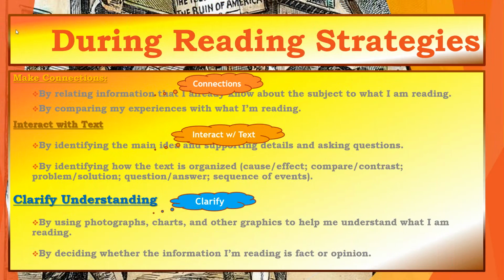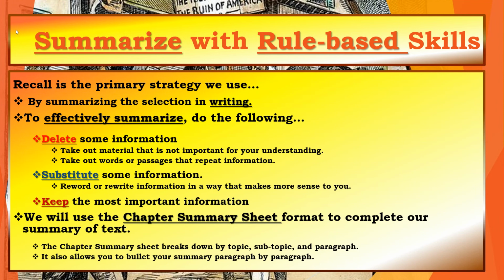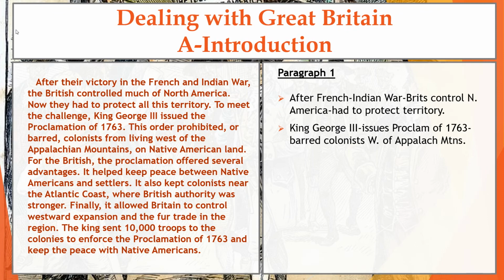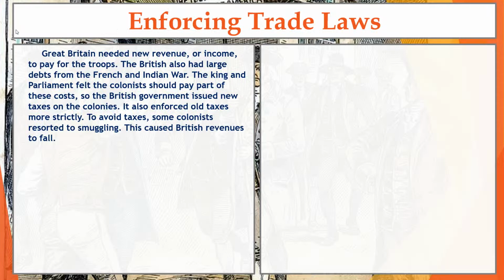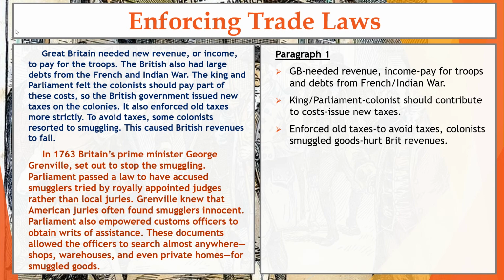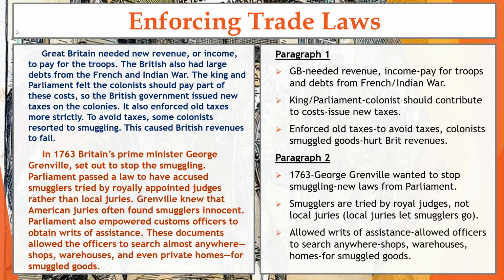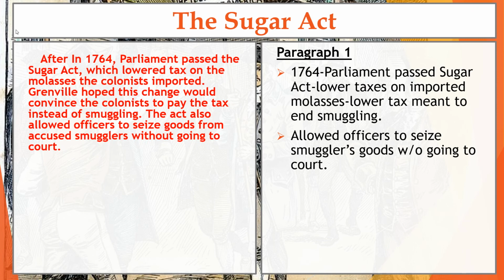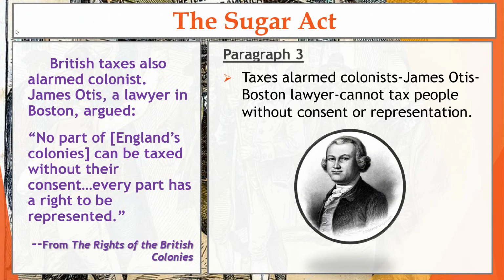No Taxation without Representation-Chapter Summary: Part 1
This presentation provides you with the opportunity to review your Chapter Summary Sheet notes for this topic.